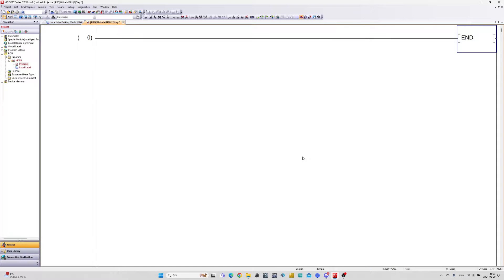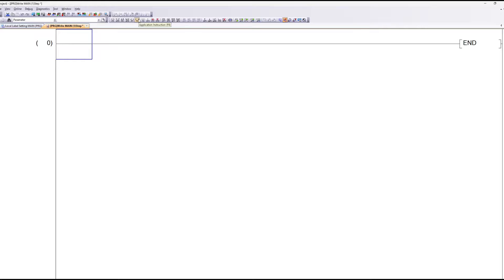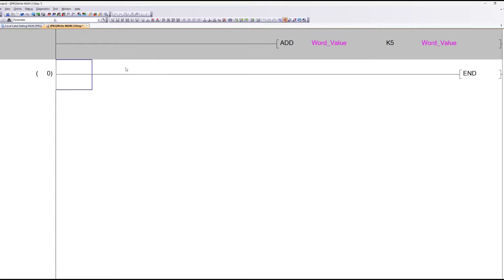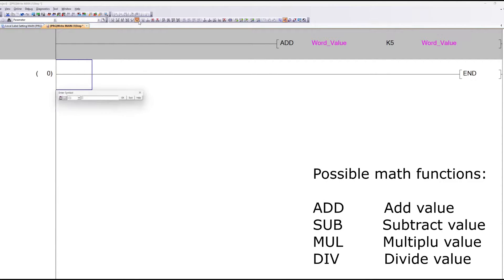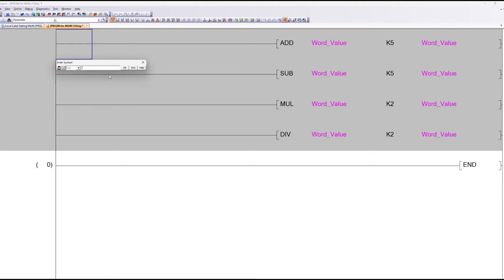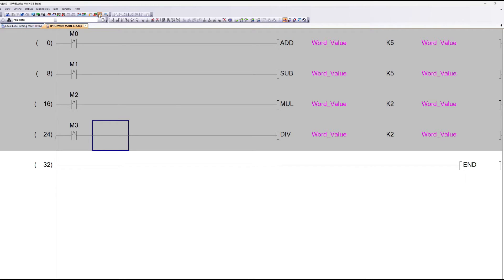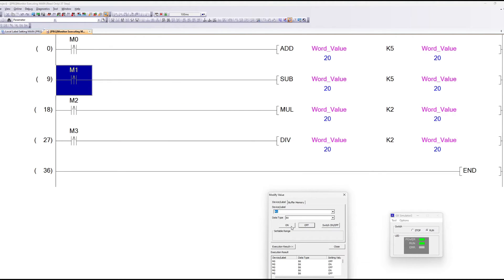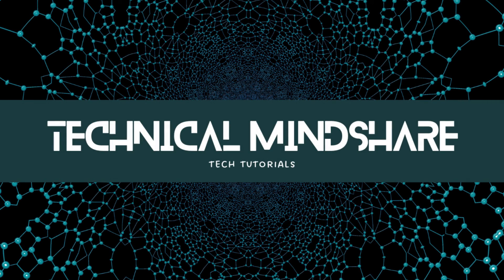Gx works 2 math functions tutorial | FX3U PLC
Whatsup everyone. In this video we will go through how to use math functions / instructions in gx works 2.